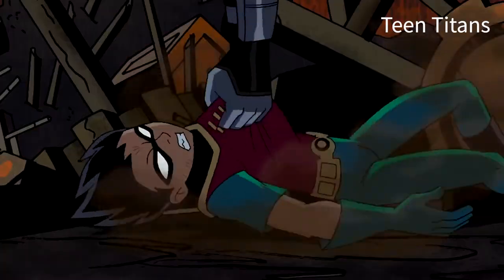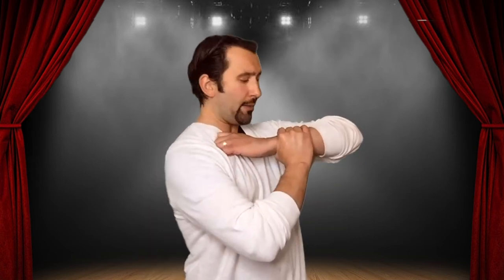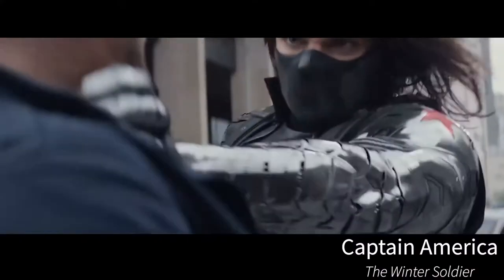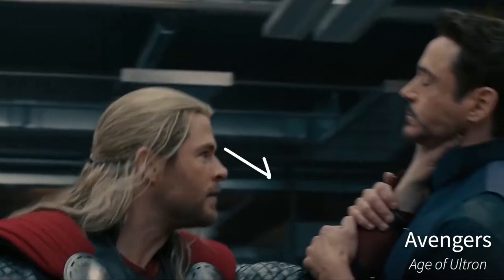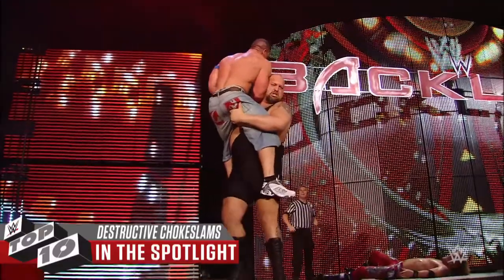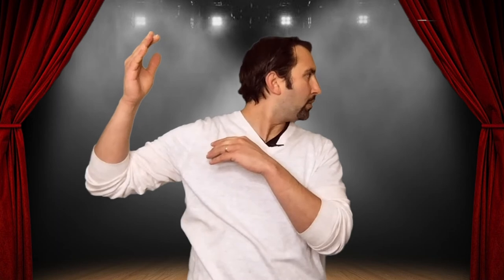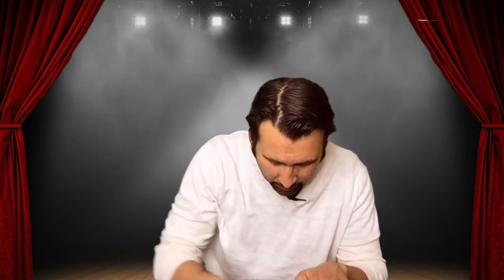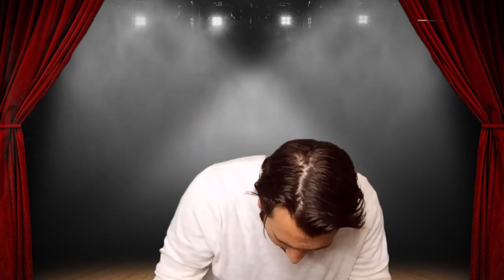Stage Combat: Grabs, Chokes, Slams, and Neck Breaks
An in depth guide to safely conduct grabs, chokes, head slams, and neck breaks on stage.